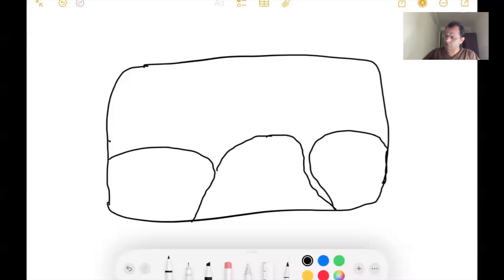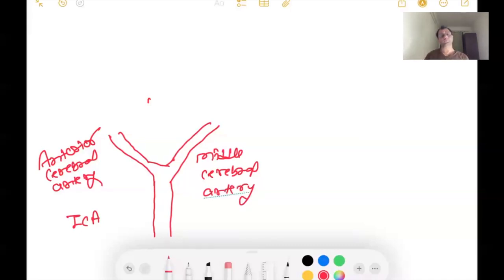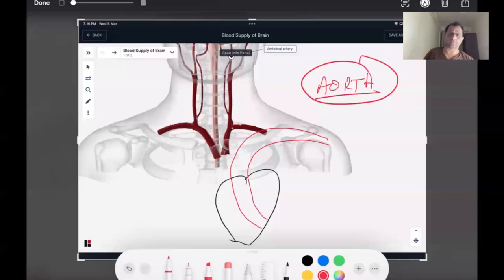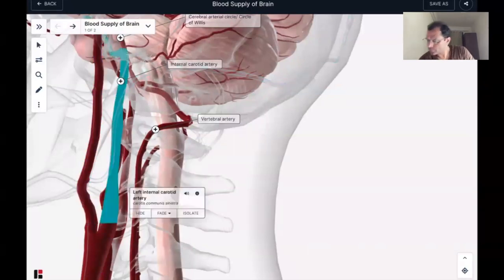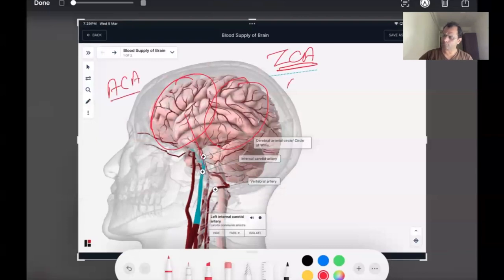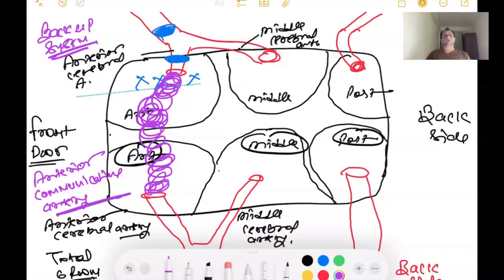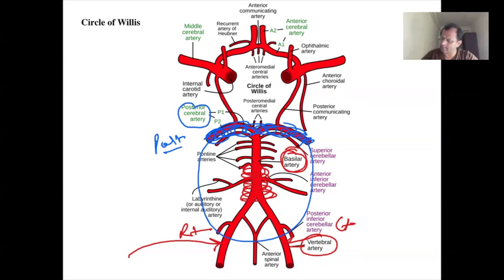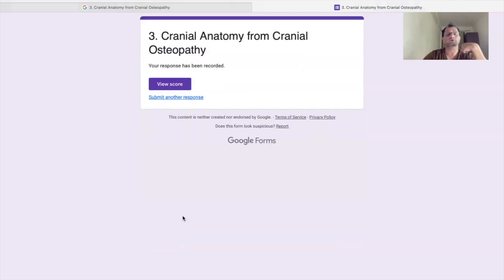Session 5 Cranial Osteopathy Circle of Willis & Brain Blood Supply